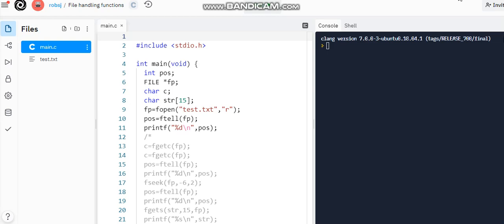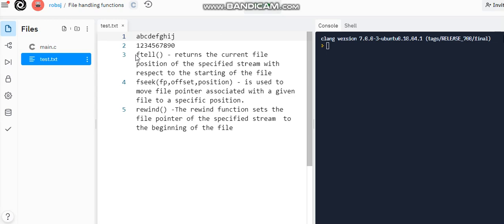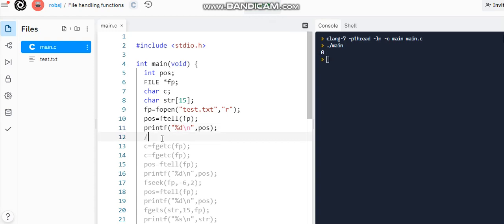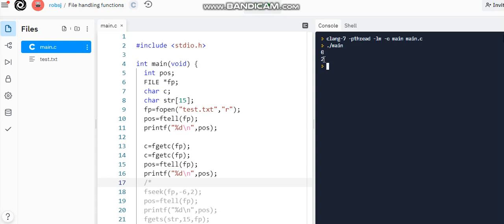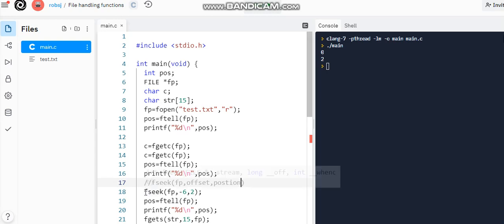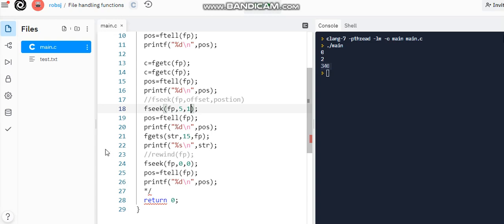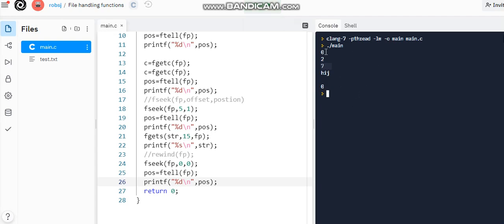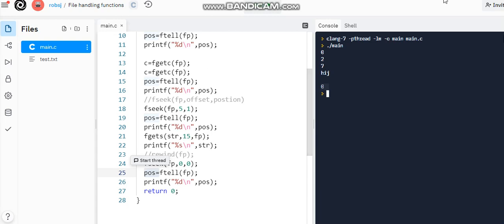file handling in c fseek,ftell rewind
File handling functions fseek(), ftell() and rewind()